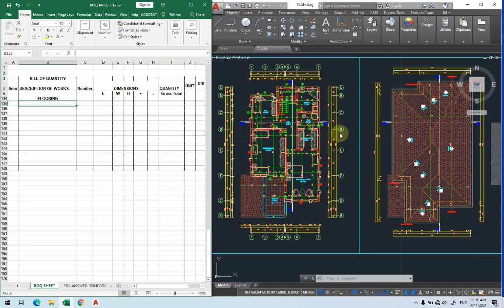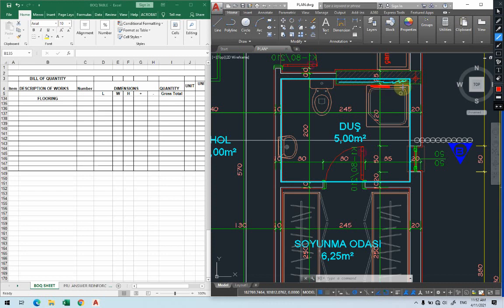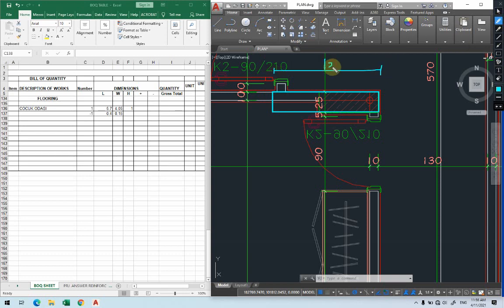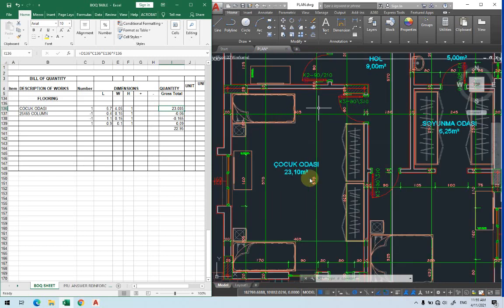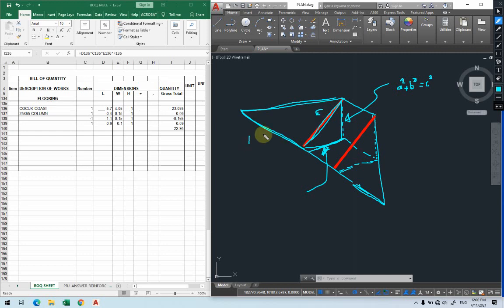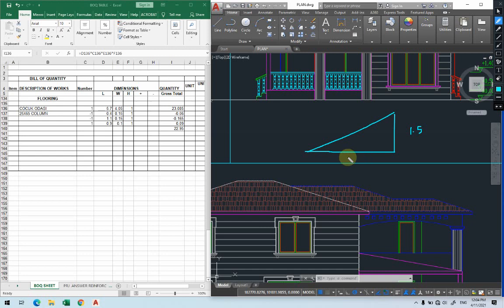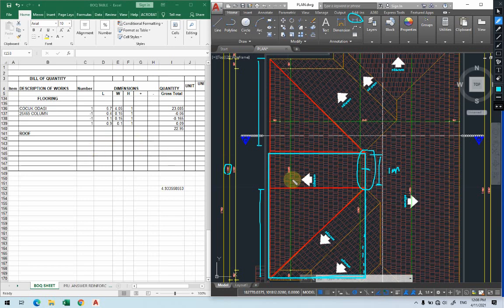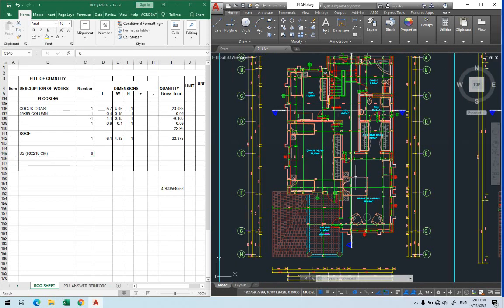CVLE491 FLOORING AND OTHER WORKS